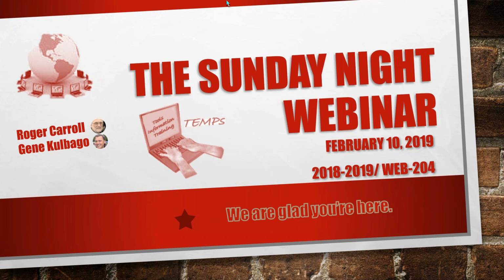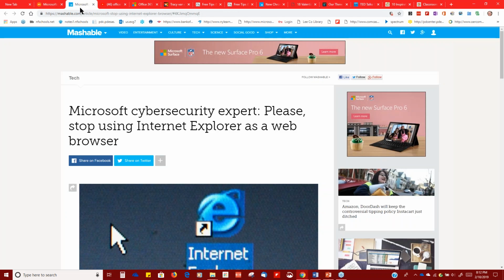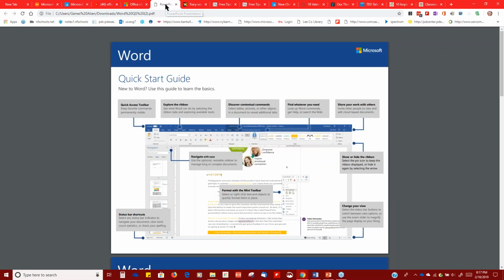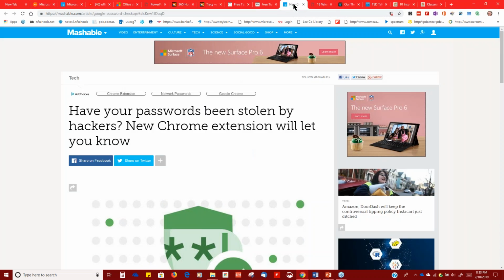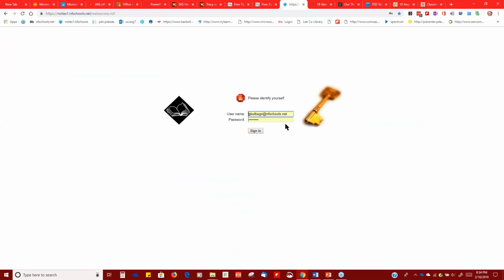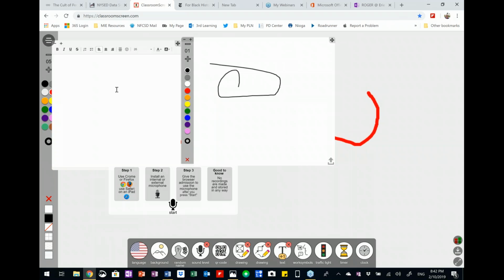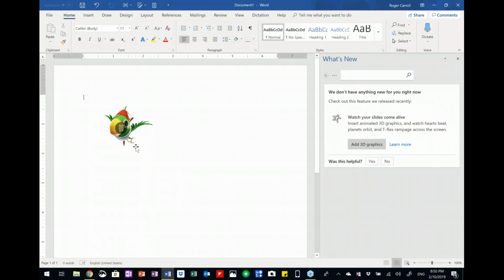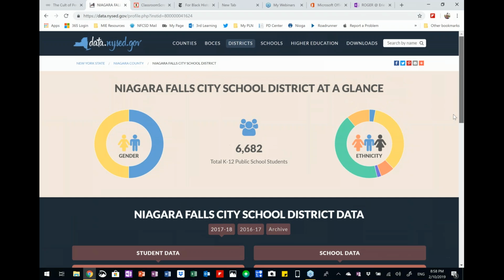The Sunday Night Webinar February 10